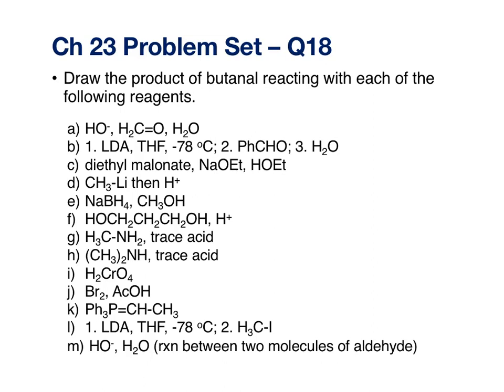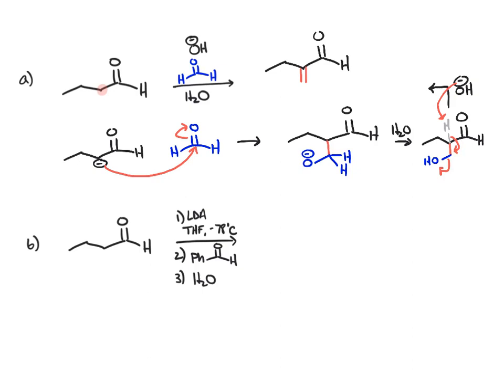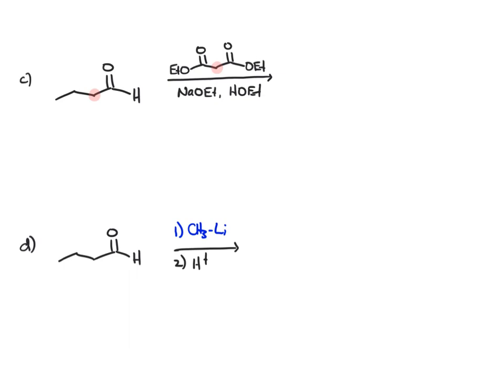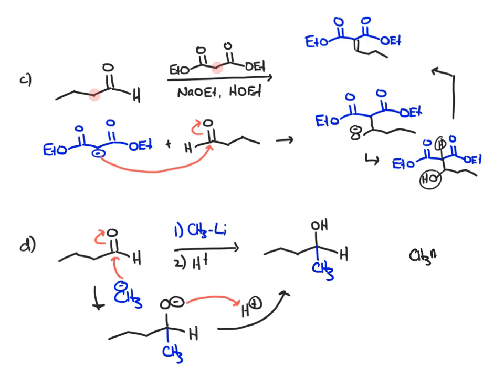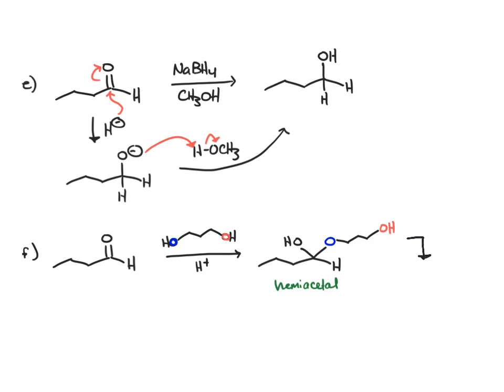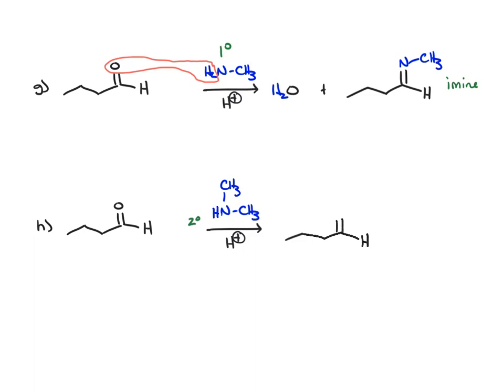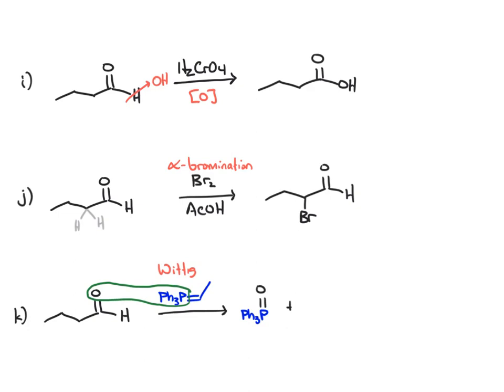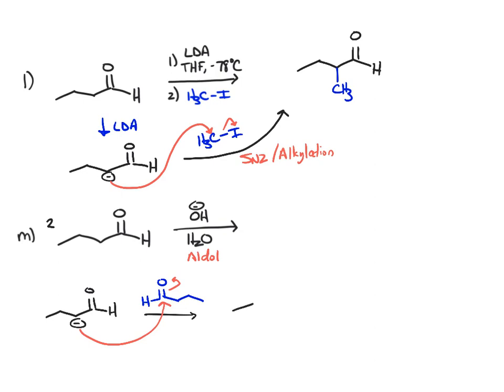Ch 23 Problem Set - Q18